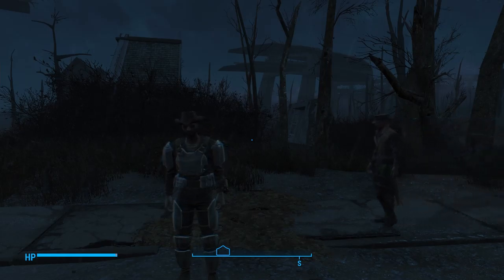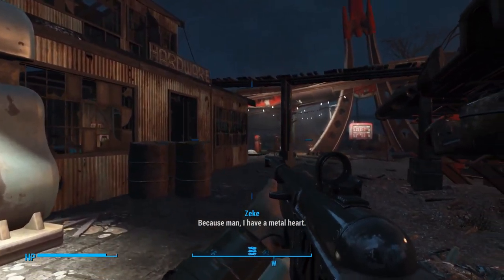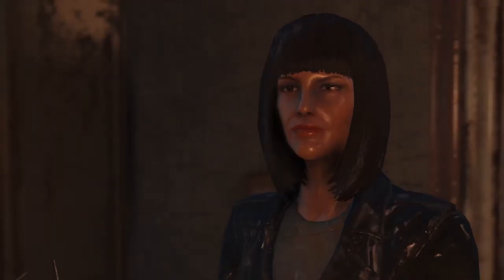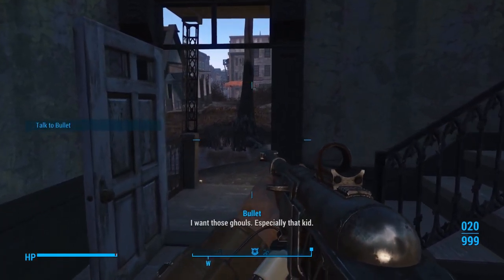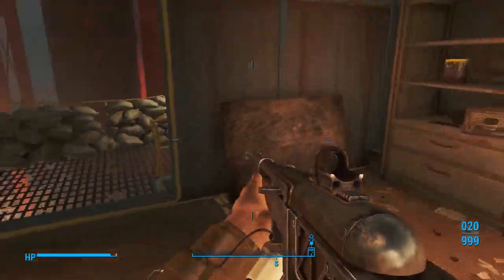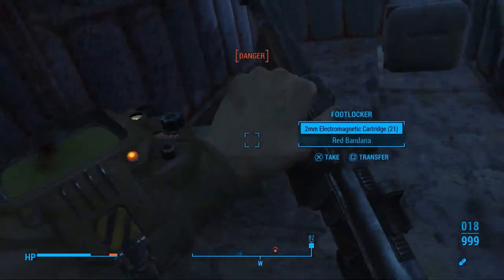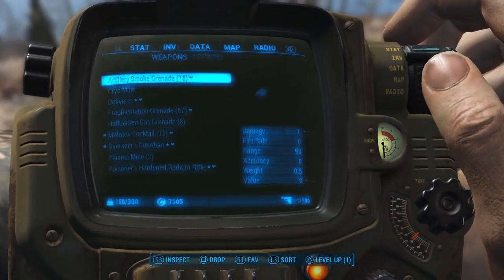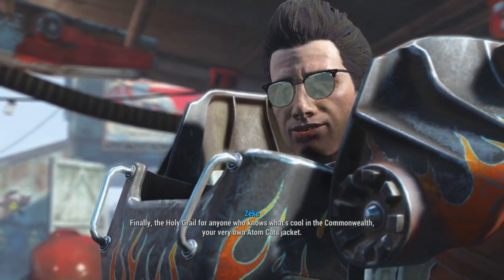Fallout 4 - Part 31 Atom Cats Garage